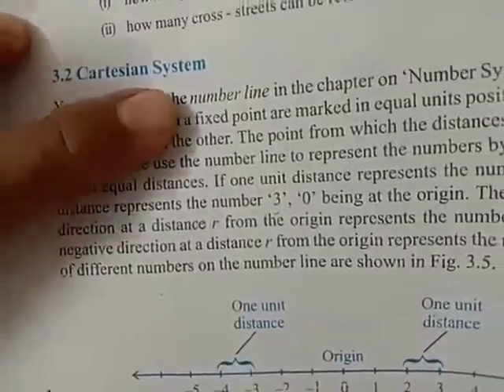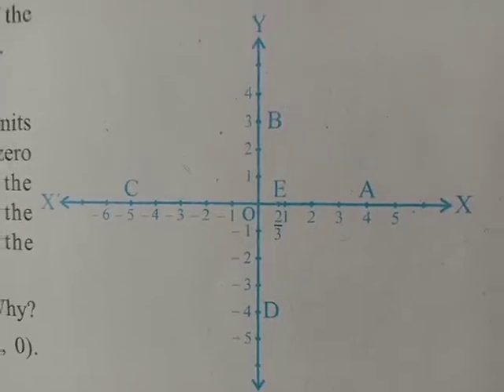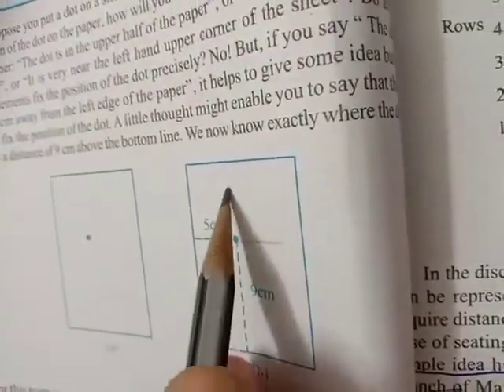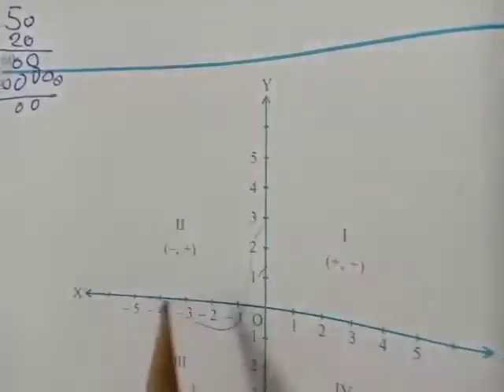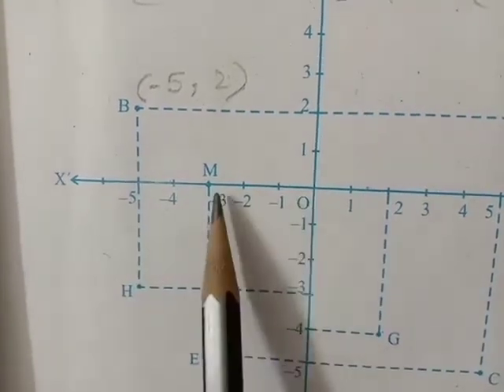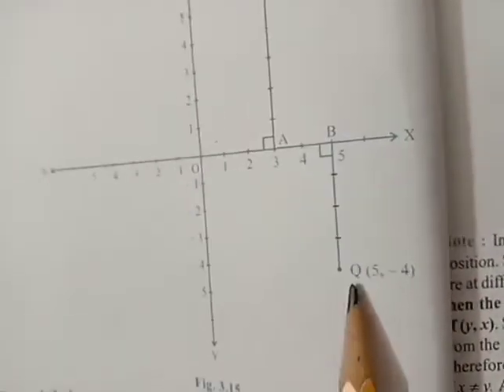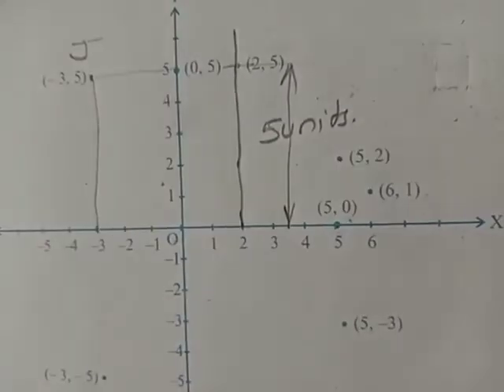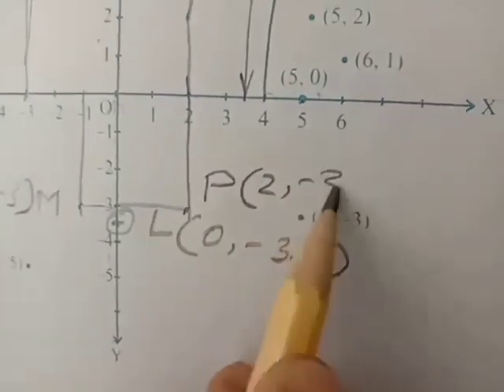ARYA INSTITUTE OF ENGLISH MEDIUM STD 9th Maths co ordinate geometry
STD 9th
Maths